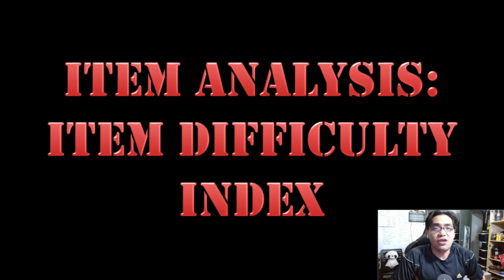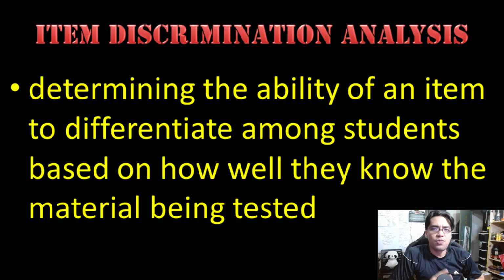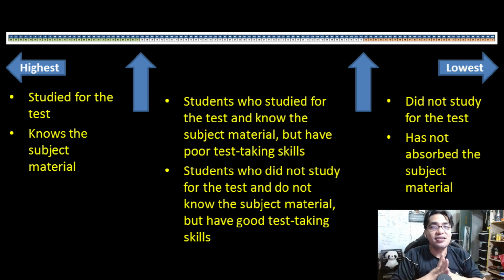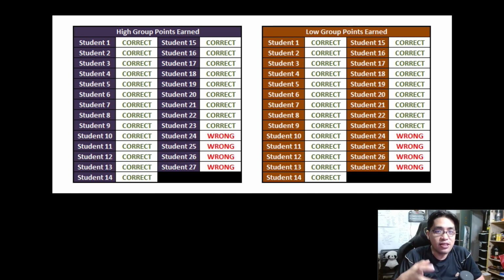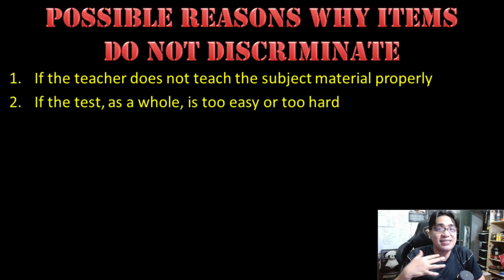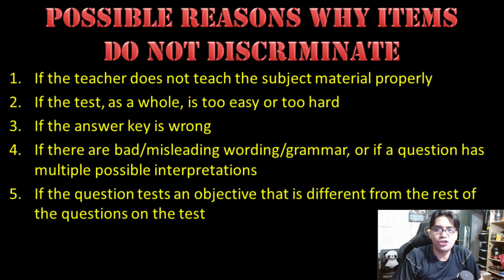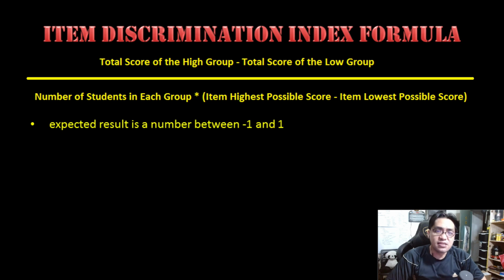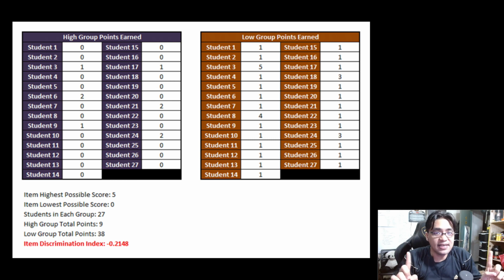ITEM ANALYSIS: ITEM DISCRIMINATION INDEX EXPLAINED | Excel for Teachers | Carlo Excels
Application 4 - Item Analysis: Item Discrimination Index Explained
Excel for Teachers
Carlo Excels

Objectives of this Episode:
In this video, we’ll focus less on the calculation of the Item Discrimination Index, and more on the meaning behind the Item Discrimination Index, so that you’ll properly understand how to interpret the difficulty of your test items based on the Item Discrimination Index.

Application Chapters:

00:00 Introduction
01:11 Review of Assessment
03:47 Discussion of Item Discrimination
09:58 Why Test Items Don't Discriminate
14:32 The Item Difficulty Index Calculation
19:21 Closing